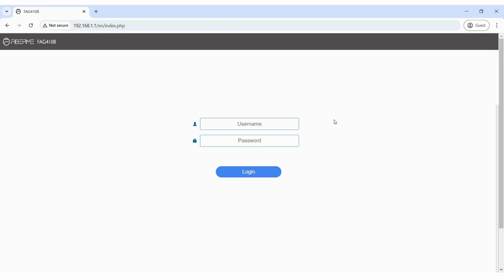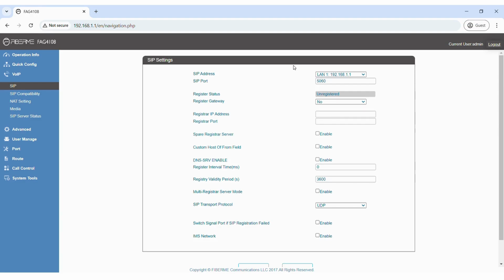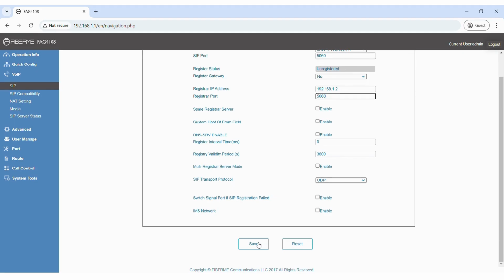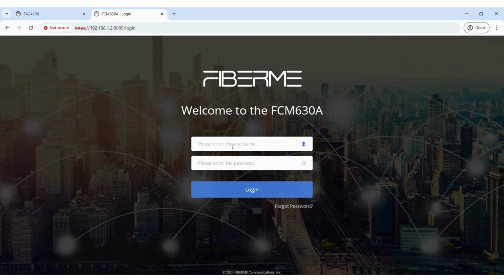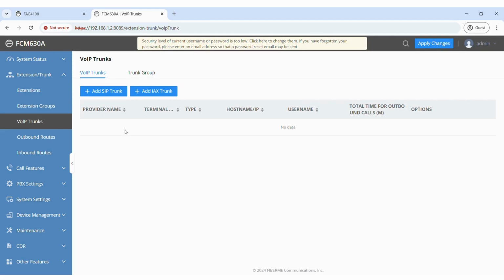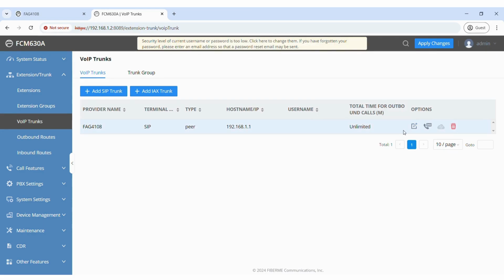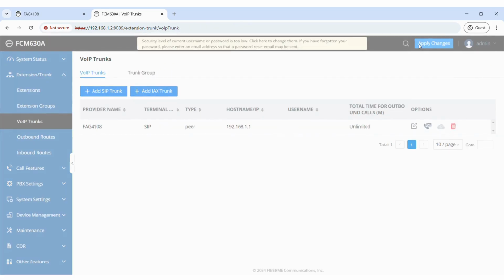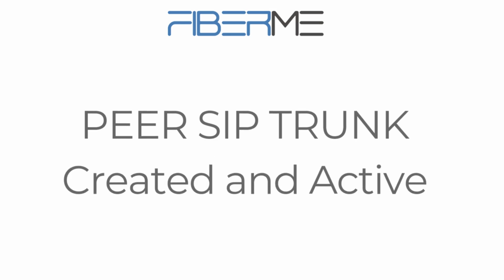How to create a peer SIP trunk between FAG410X FXO Gateway and FCM630A IPPBX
How to create a peer SIP trunk between FIBERME FAG410X FXO Gateway and FIBERME FCM630A IPPBX step by step

To learn more about FIBERME Products and solutions, please visit our